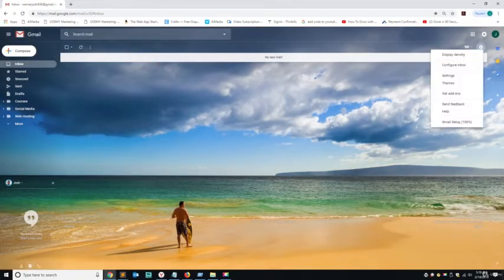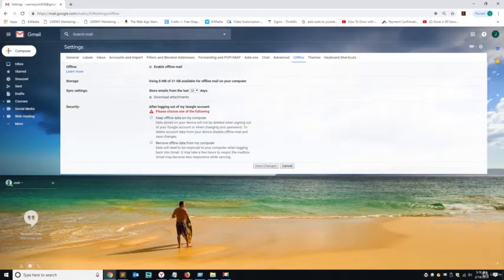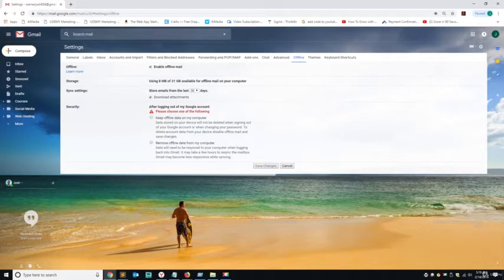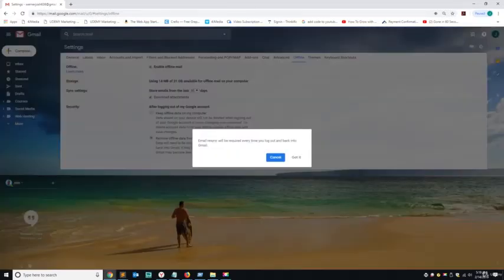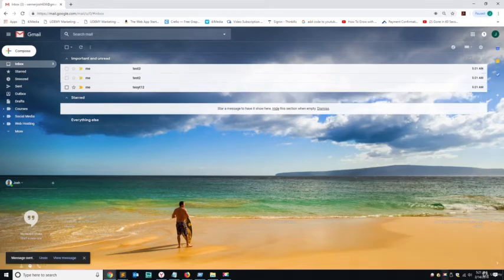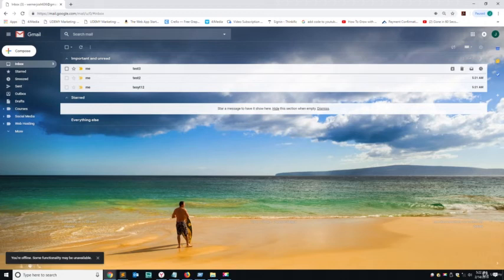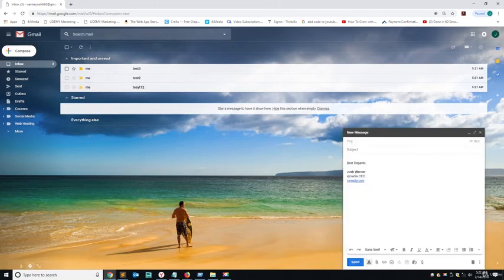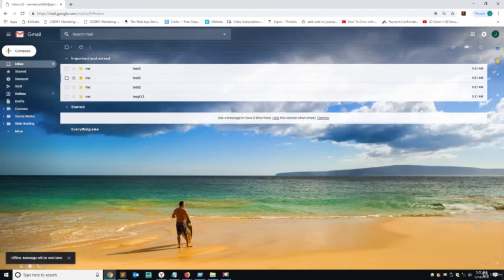#13 Gmail offline || Learn Gmail